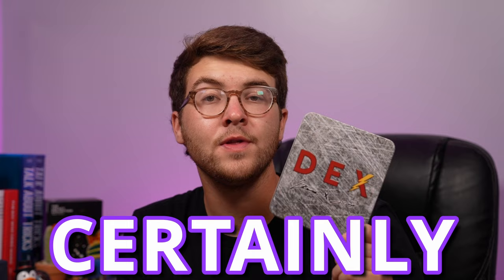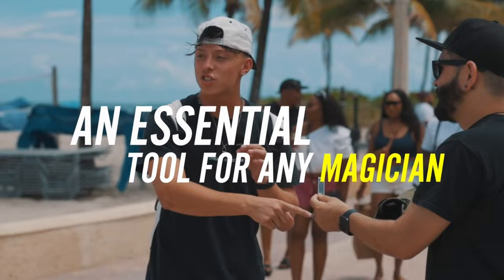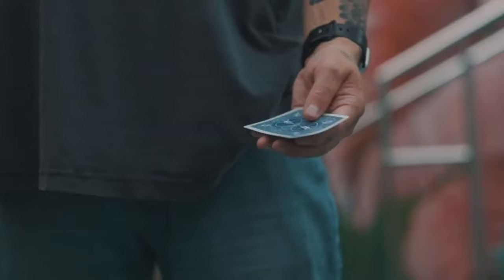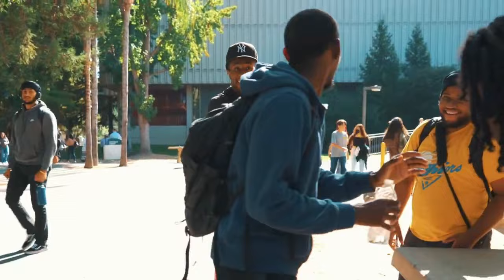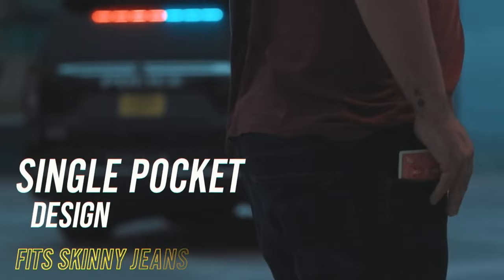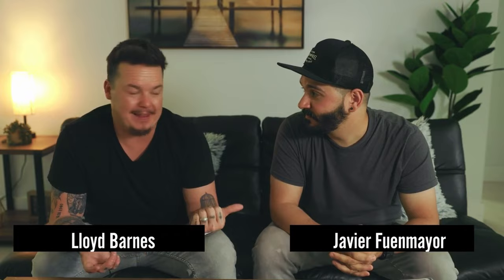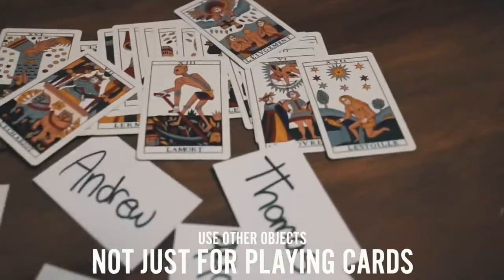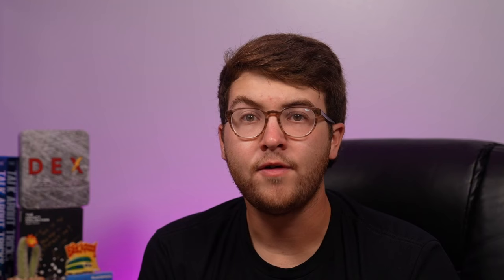DEX by Lloyd Barnes & Javier Fuenmayor (REVIEW)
DEX - Magic Trick Review